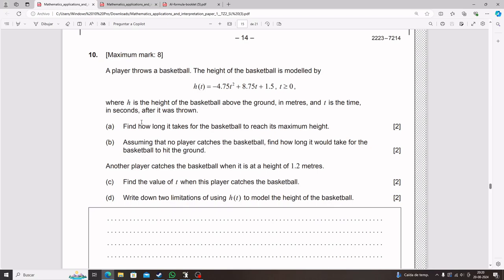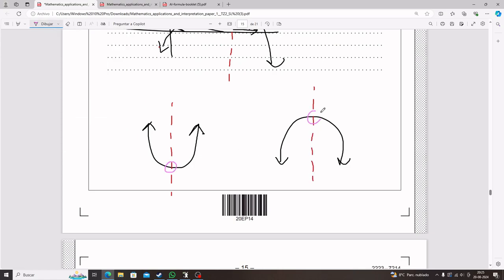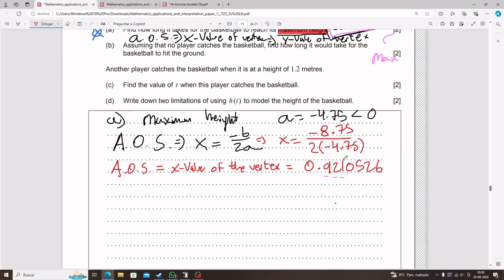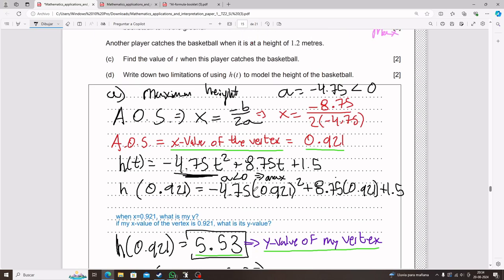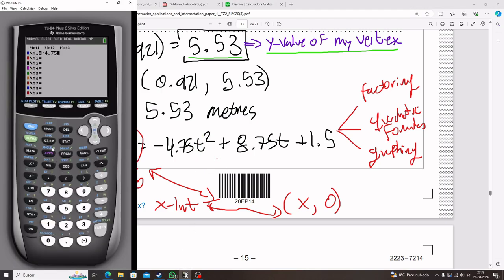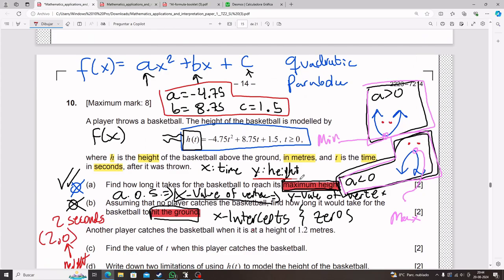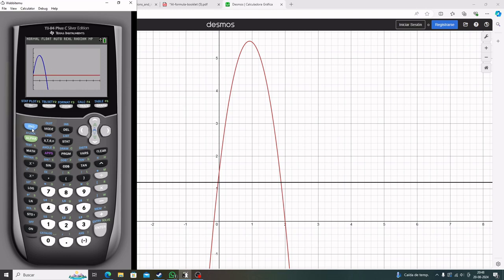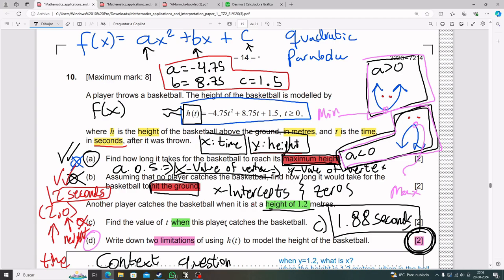AI SL: Problem 10 Paper 1 May 2023 TZ2 (Quadratic equation)(Limitations of the model)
Chapters
00:08 Introduction
00:45 Part A) Maximum height
14:18 Part B) Basketball touching ground
23:48 Part C) Value of t when h=1.2
29:00 Part D) Two limitations of the model
33:23 Answer key